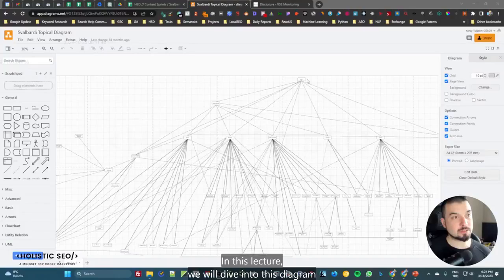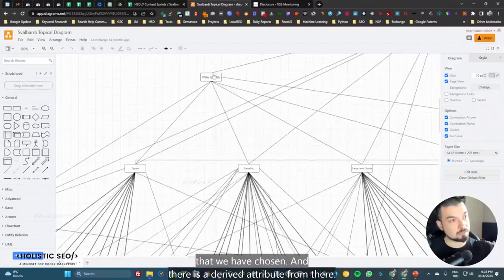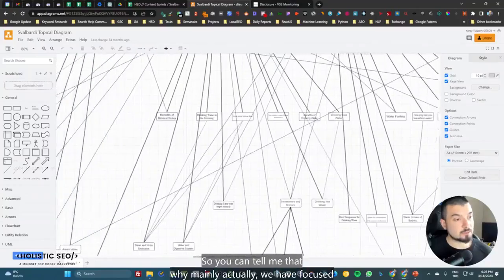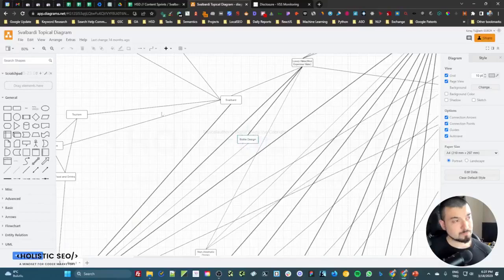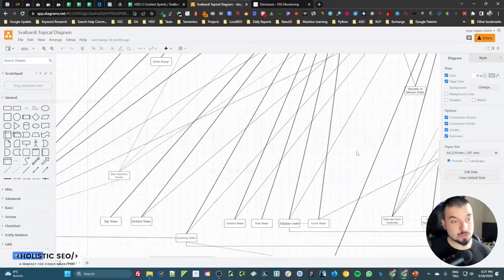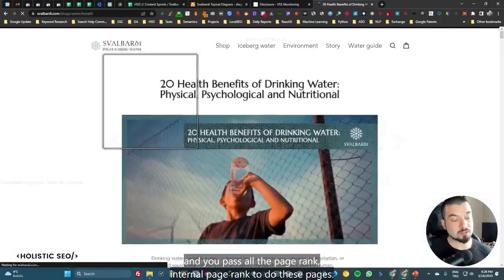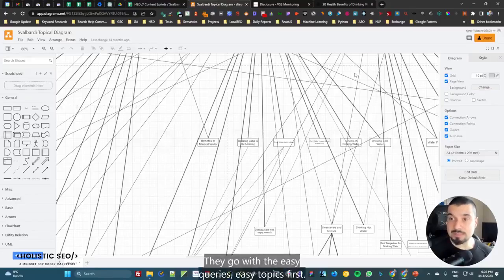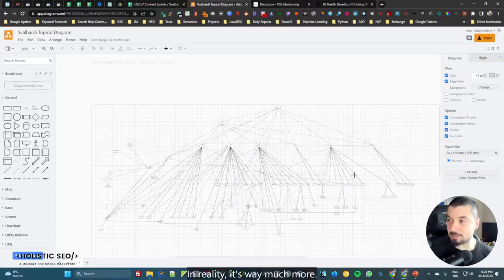33 Lecture 29 – Prioritization of Topics with Attribute Filtering 5 Min